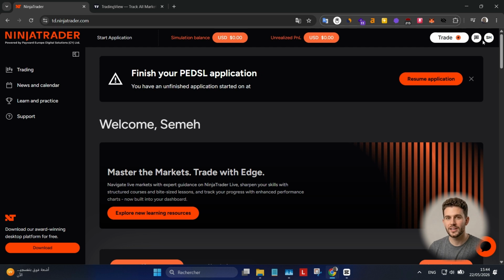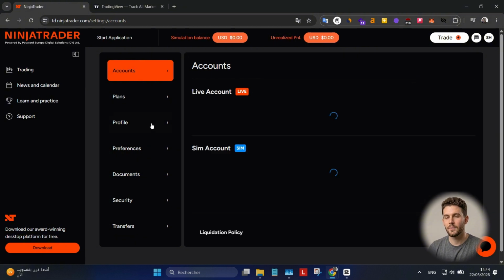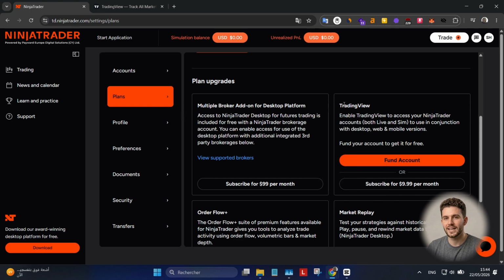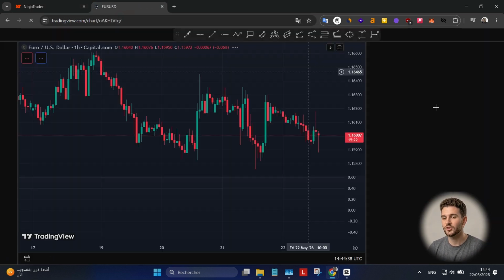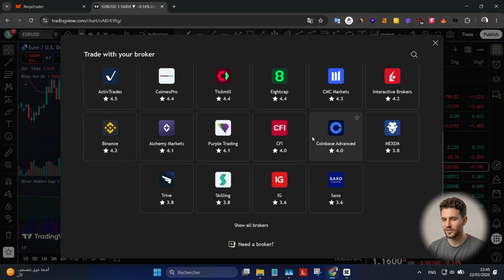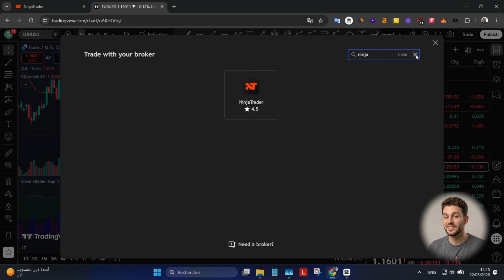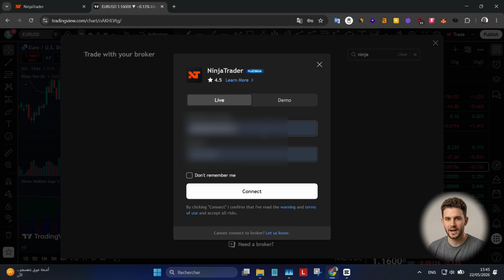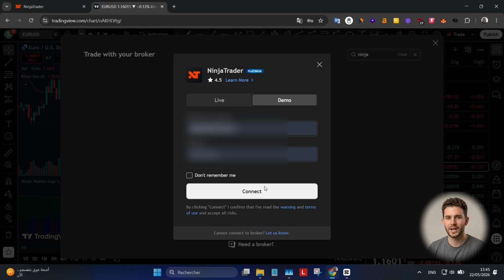How To Connect Your NinjaTrader Account To TradingView (2026 Guide)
In this quick tutorial, I’ll show you exactly how to connect your NinjaTrader account to TradingView so you can trade directly from your charts. We cover the full integration process, including how to enable the required TradingView add-on inside your NinjaTrader dashboard.

Whether you are linking a live account or a demo account to practice your strategies, this step-by-step guide will have you set up in minutes!

🔗 Helpful Links & Resources:
TradingView: [Here]
NinjaTrader: [Here]